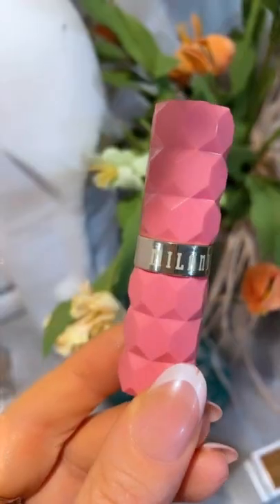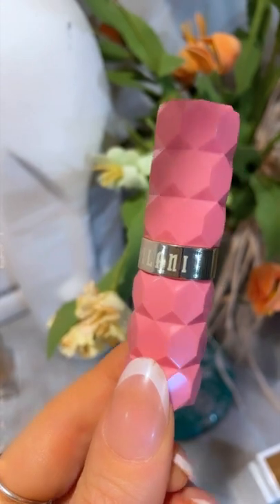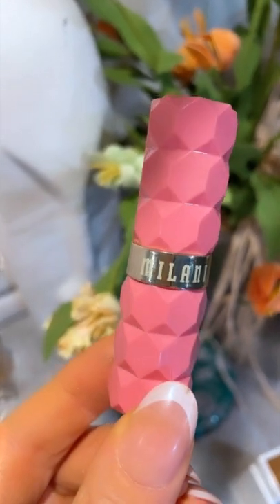IS TIKTOK 's FAVORITE LIPSTICK ALL THAT ? 🤔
From @ultabeauty
"Milani Color Fetish Matte Flora is a creamy, velvet matte lipstick that glides onto lips. Floral-inspired shades flatter a range of skin tones. "

Love,
Alegra